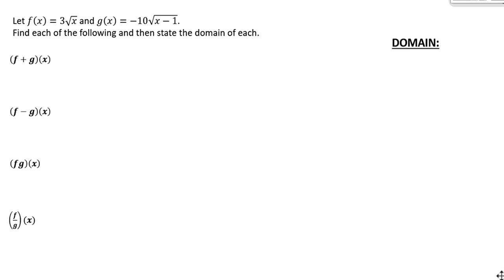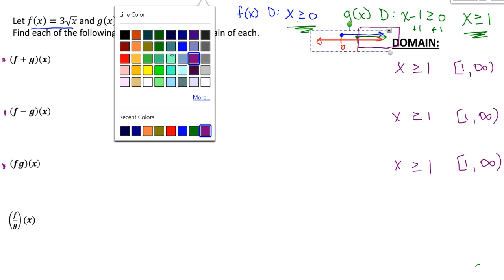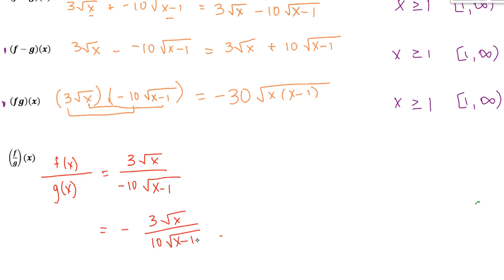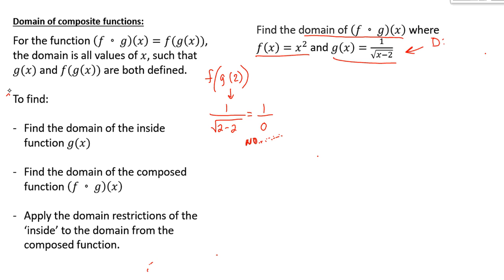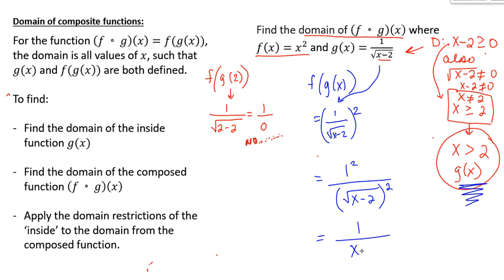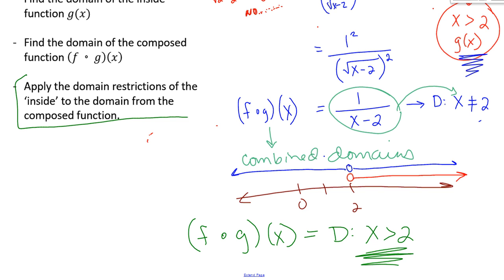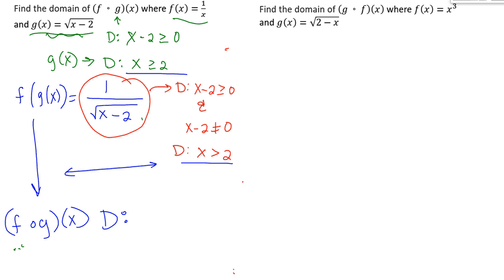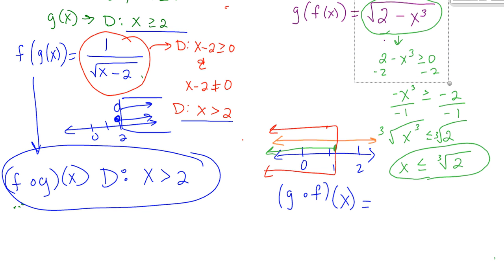Domain of Combined Functions VIDEO 2